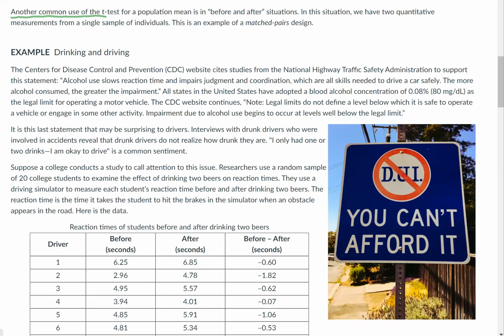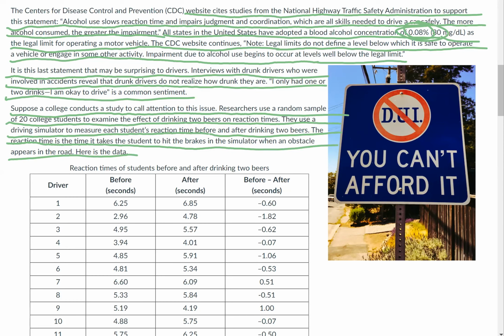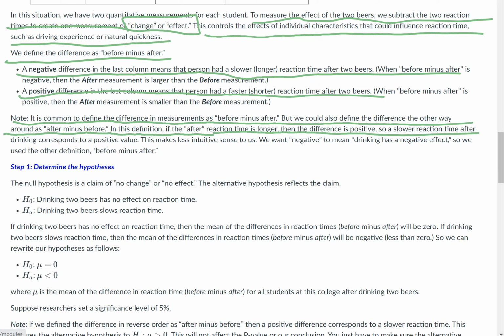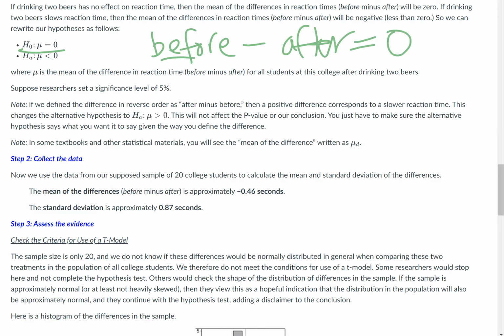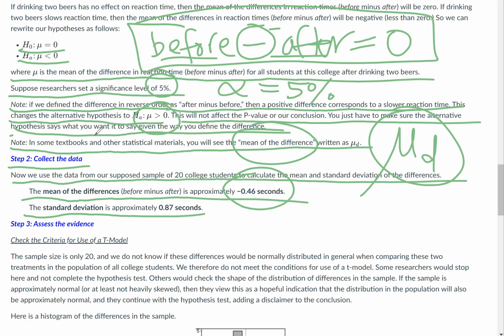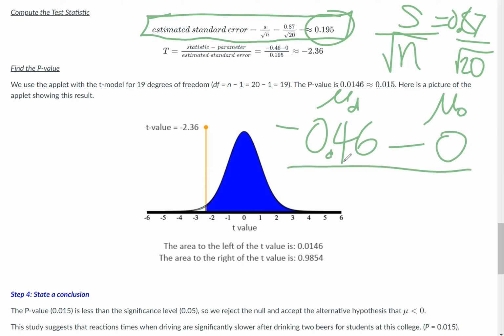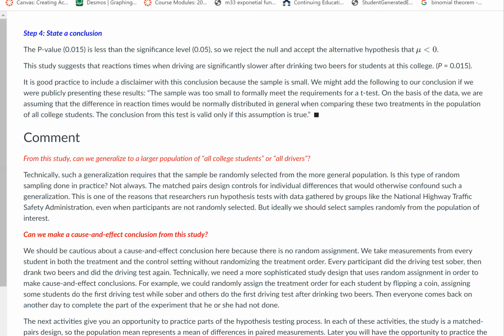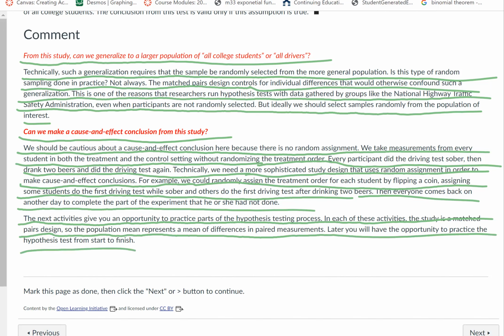Module 22 7 of 17